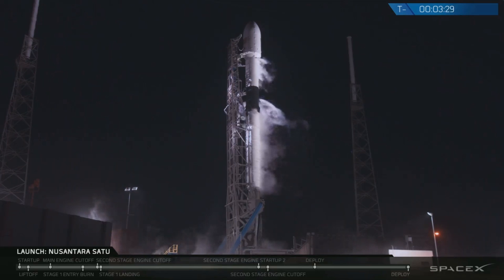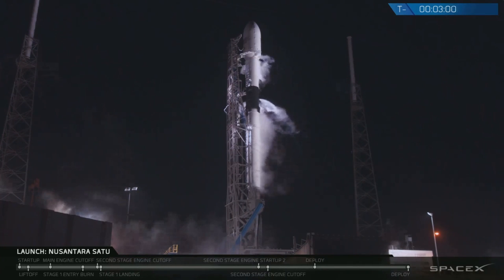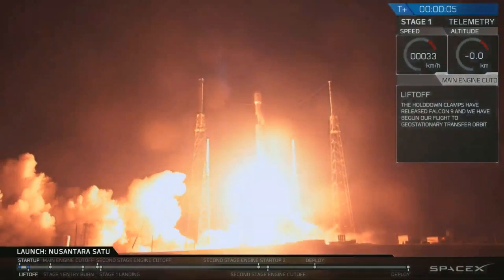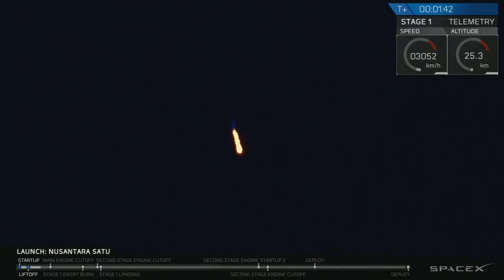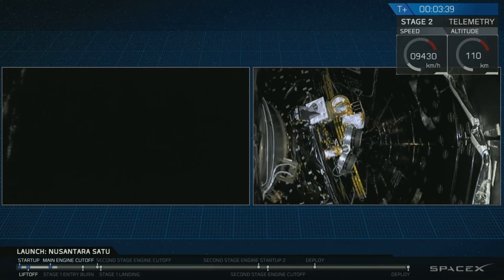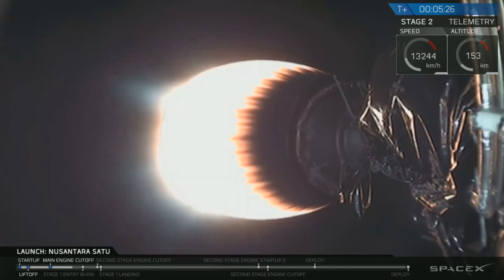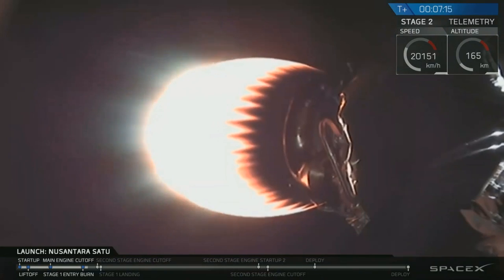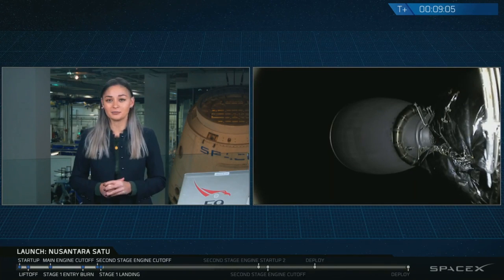Launch - LIVE Space X Falcon 9 Rocket Launching SpaceIL Beresheet Moonlander And Two Satellites